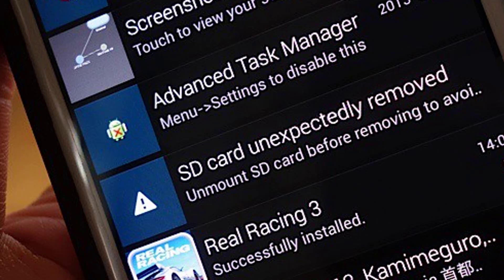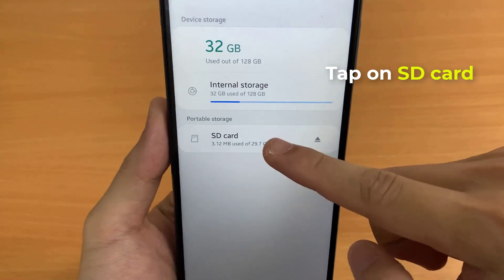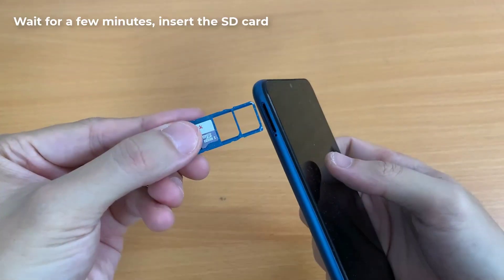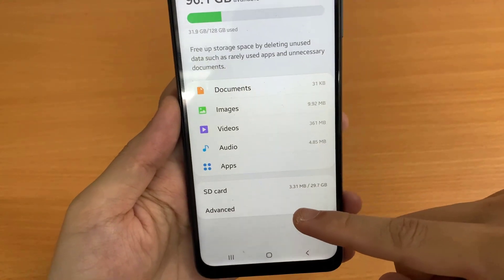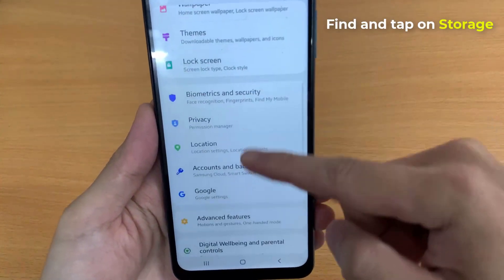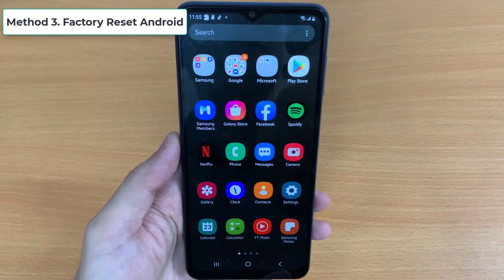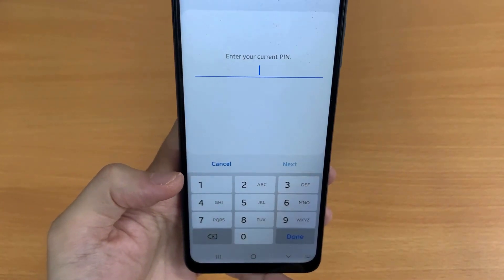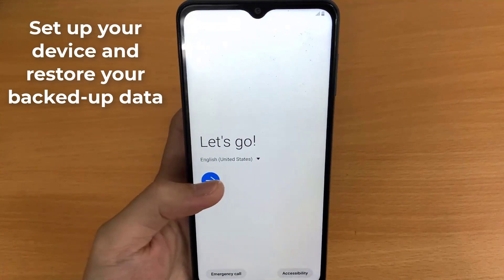How to Fix SD Card Unexpectedly Removed Error on Android Phone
Before you try this possible solution, try to backup your data. Although for some it works, for others it may corrupt the card.
Method 1. Re-mount SD Card.
Method 2. Format the SD card
Method 3. Factory Reset Android.
My phone is a Samsung Galaxy 12. I was having the SD card unexpectedly removed problem.
How to repair a corrupted sd card
How to fix corrupted sd card